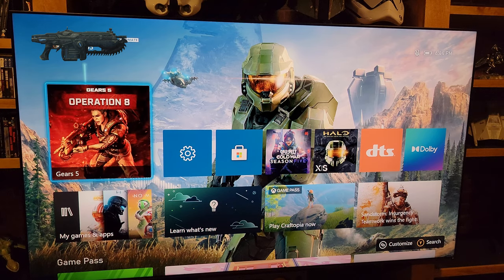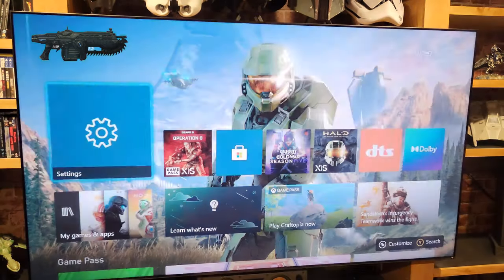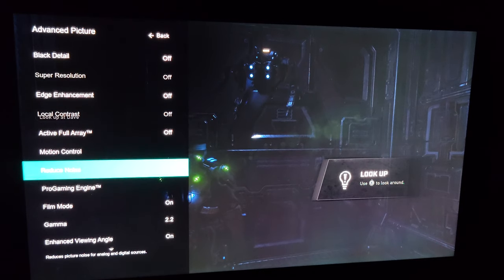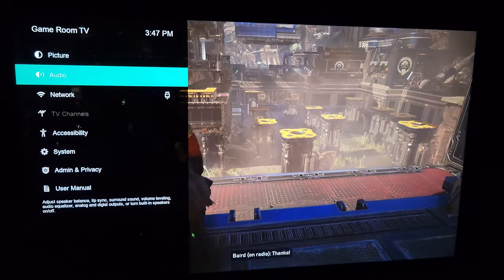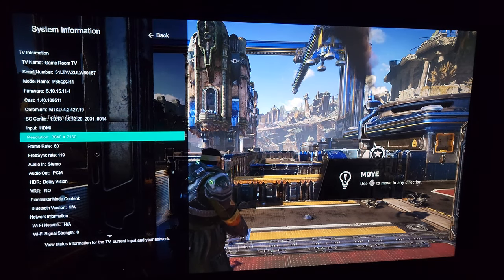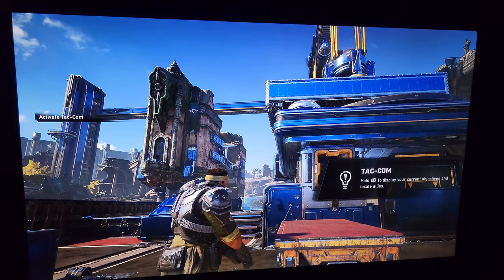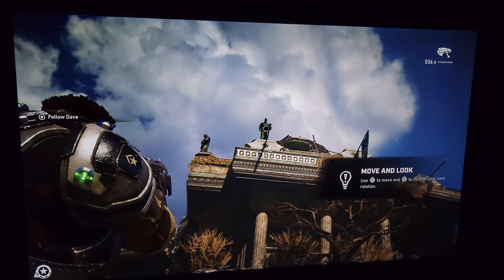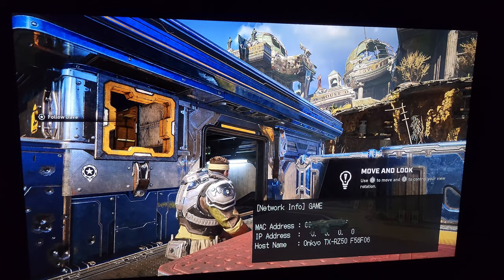Dolby Vision Gaming Tested on the new Onkyo TX-RZ50 with the Xbox Series X [Dolby Atmos and DTS:X]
Hey gang, the Onkyo TX-RZ50 may be hard to get but don't worry. The brand new 2022 Denon AVR-X3800H is just as good with the same features and available today. Currently, the Denon AVR-X3800H is my #1 prefered replacement for the missing Onkyo!

Onkyo TX-RZ50
Or go with an identical alternative with the Pioneer Elite VSX-LX505

In this video I show you that Dolby Vision Gaming on the Xbox Series X works through the new Onkyo TX-RZ50 and Vizio P-Series Quantum X 85" P85QX-H1. I also show you the menus as they display DTS:X and Dolby Atmos audio.

My Dedicated Home Theater and Media Rooms are both fully equipped with Dolby Atmos and DTS:X 3D Sound while the Media Room has Dolby Vision and the Home Theater is HDR10 due to the projector limitations.

Equipment Lists:

Klipsch Sound:
RF-7 III Tower Speakers - Front Channel
RB-81 II Bookshelf Speakers Side and Rear Surround
CDT-5800-C II 8" In-Ceiling Atmos Speakers (4)

Onkyo TX-RZ50 AV Receiver
Klipsch Sound:
RB-81 II Bookshelf Speakers - Front Channel
RC-52 II Center Channel
RP-150M Side and Rear Surround
CDT-5800-C II 8" In-Ceiling Atmos Speakers (2)
R-112SW Subs (2)